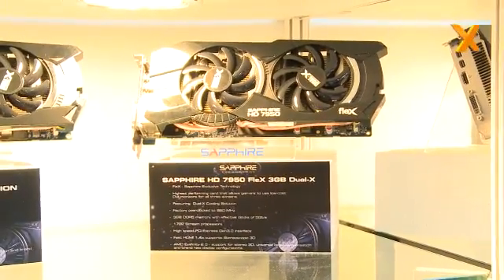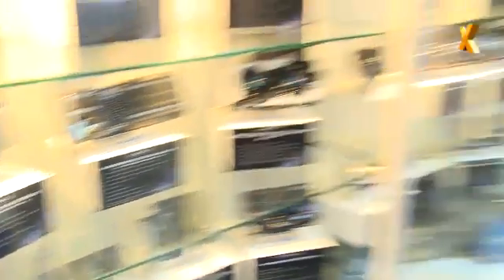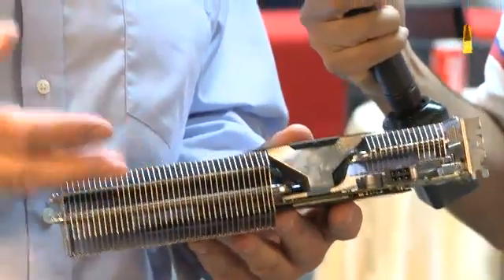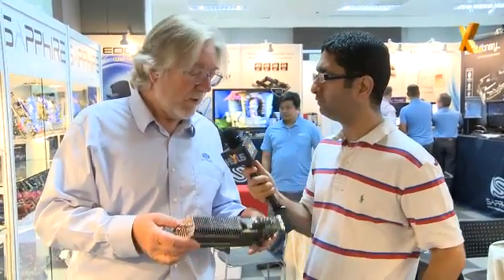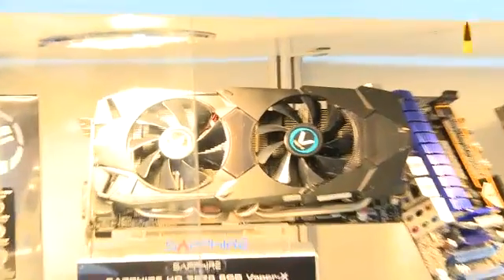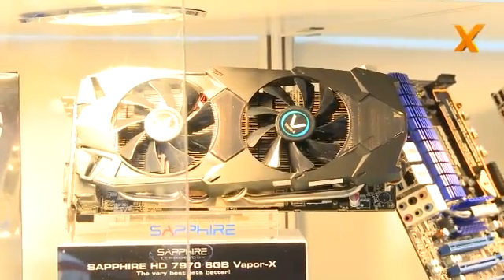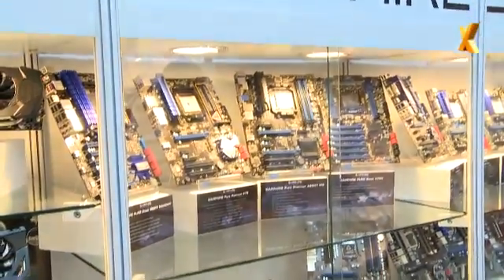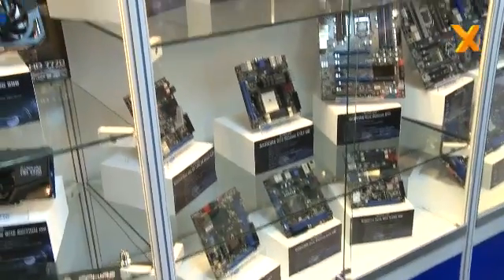Sapphire unveils trio of unique HD 7000 series cards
7950 Flex Edition, low-profile 7750 and a passive 7770 Ultimate.